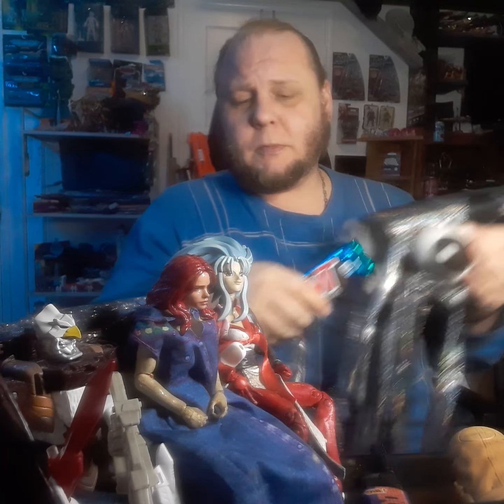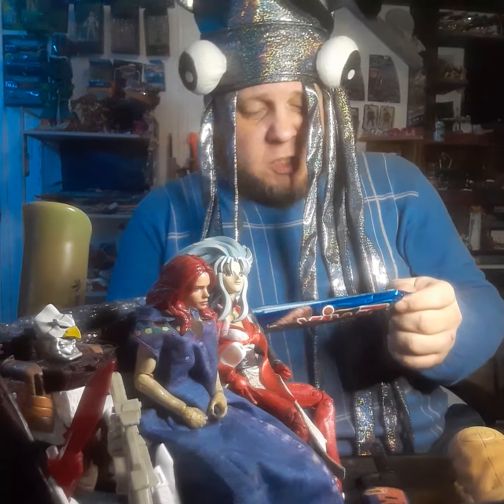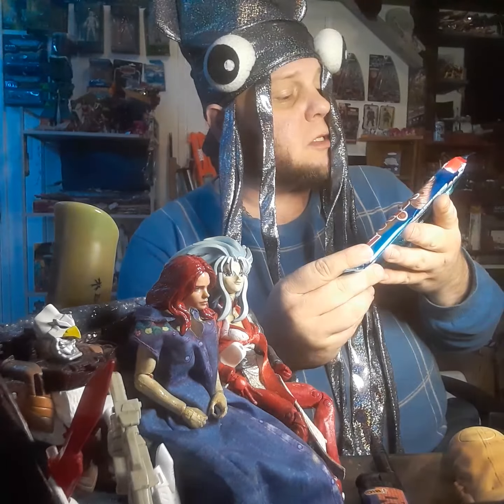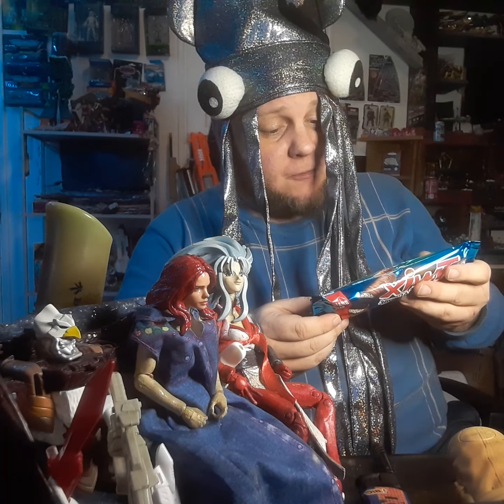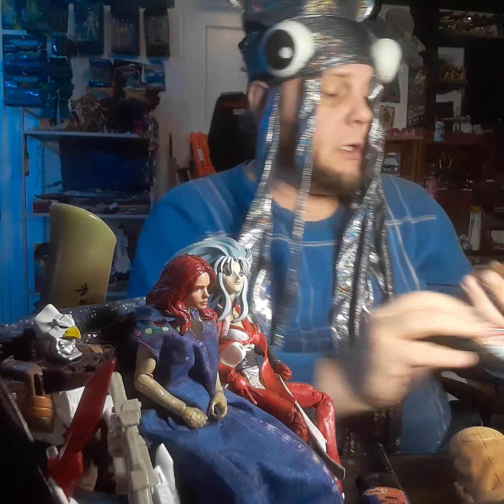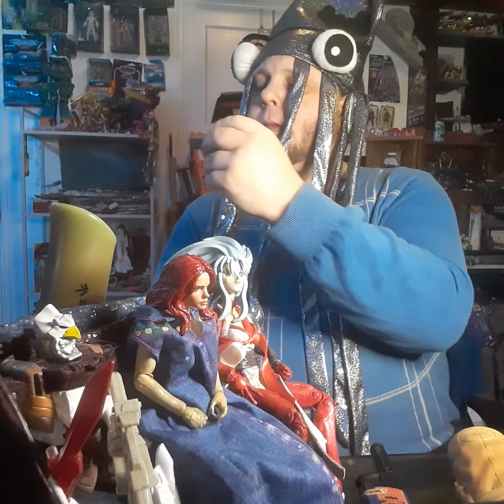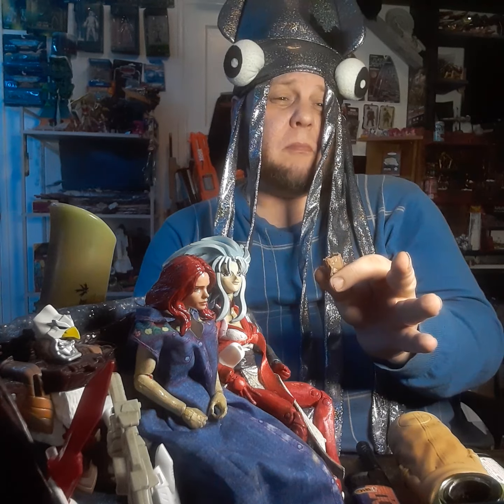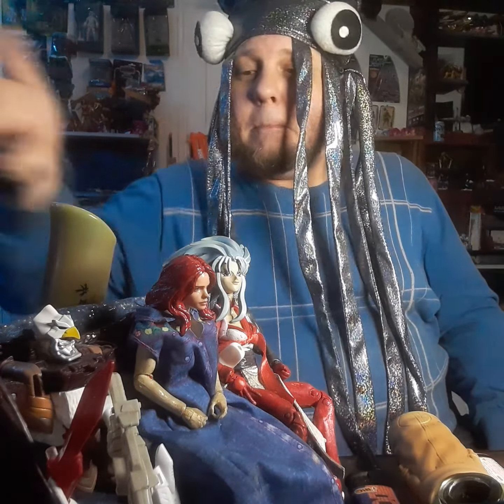Colwen tries: Twix Cookies and creme and Salted caramel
I tried Twix cookies and cream and took caramel they're both good go try some